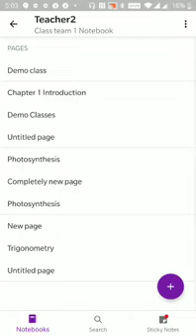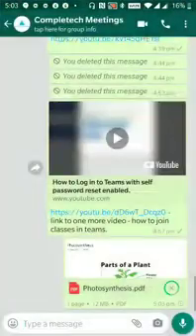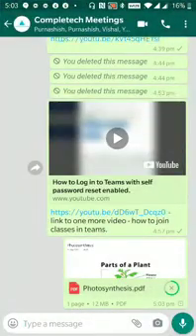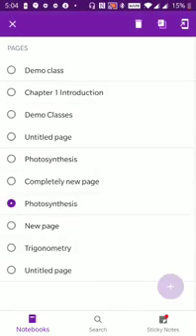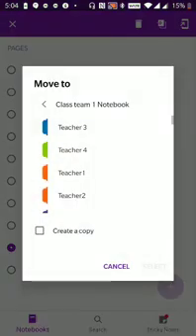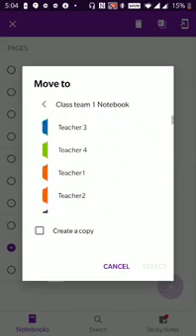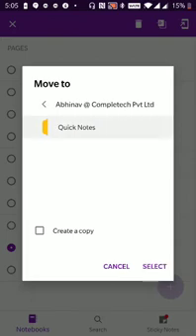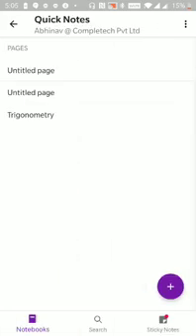how to Share Notes using PDF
This video will guide teachers on how to export their notes from onenote app in PDF format.